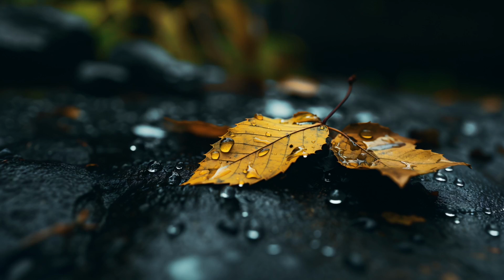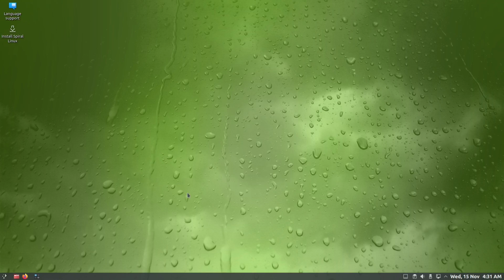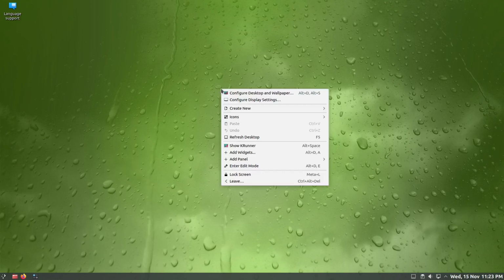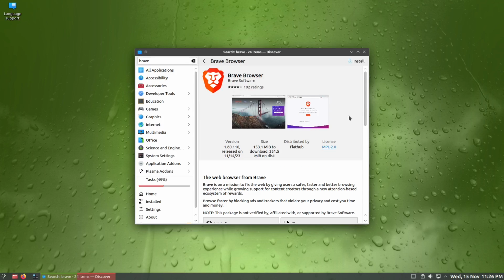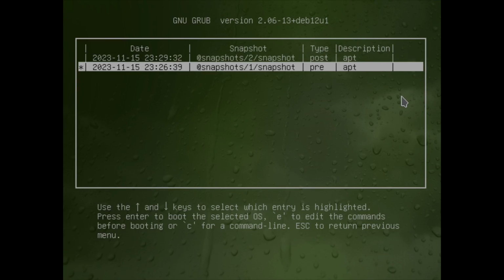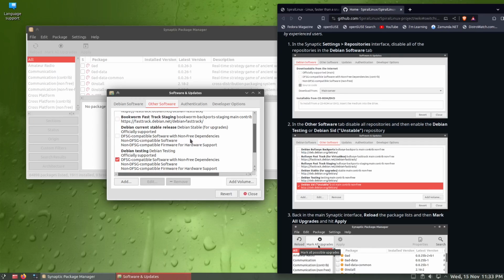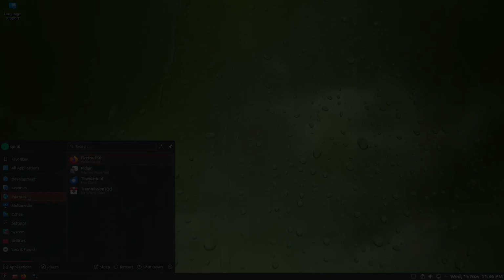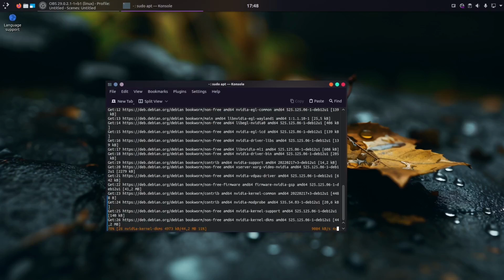Not So Quick First Look At Spiral Linux - Another Debian Made EASY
Oh hello again guys , in this video we take a first look at yet another really good Debian made easy distribution - Spiral Linux . It has a lot of nice and interesting features , ready out-of-the-box so if you are on a look for easy to install and ready / pre-configured Debian based distro  ... well this might be the one for you .